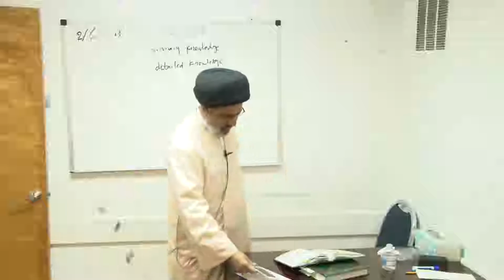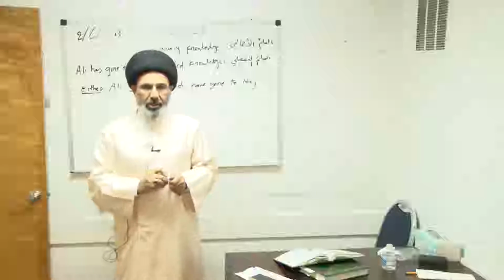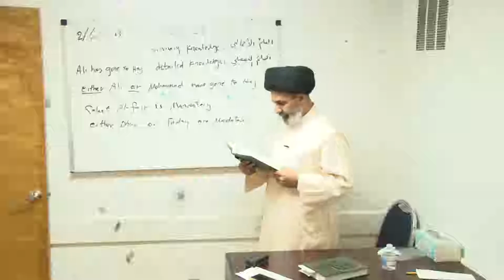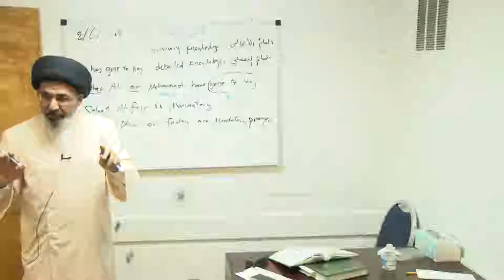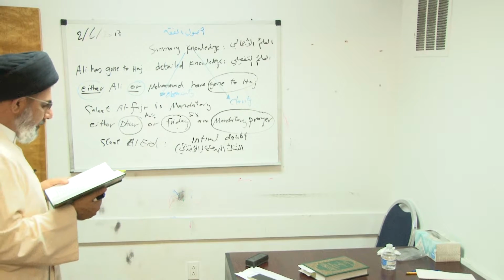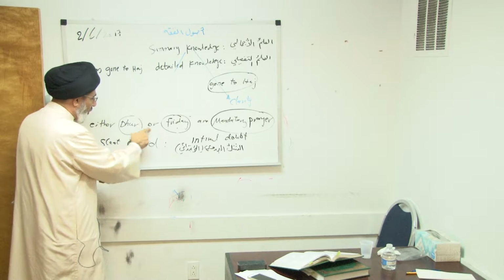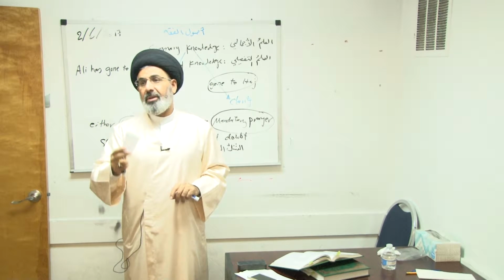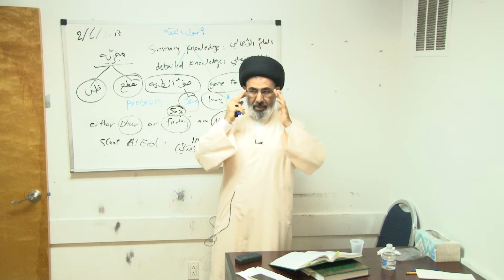Legal Theory 2B - Session #7 - 02/06/2017